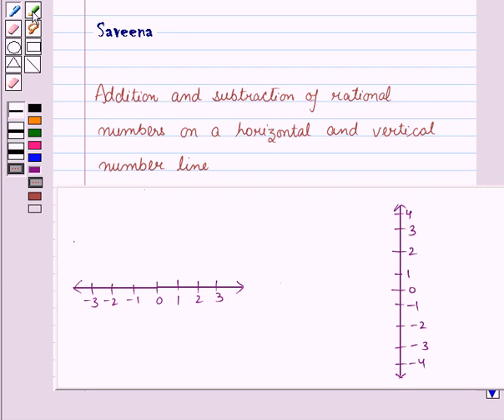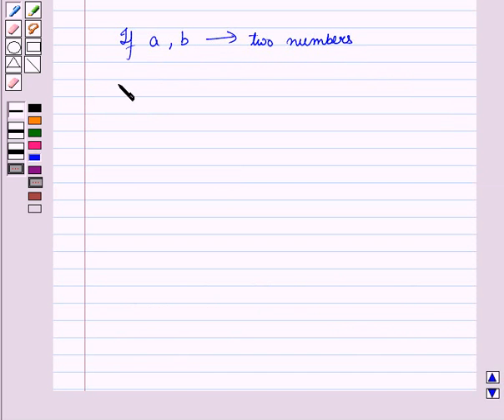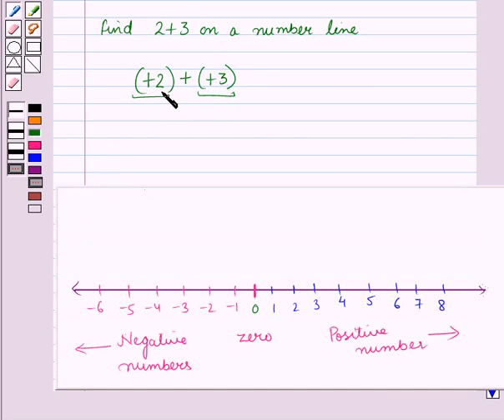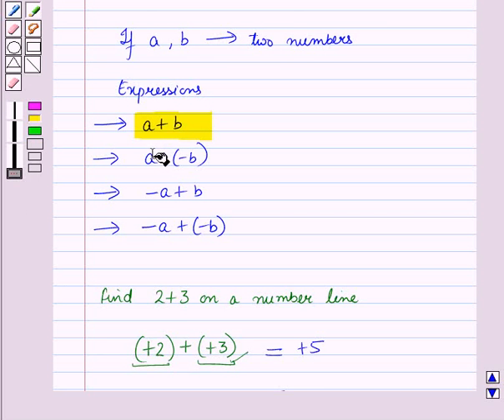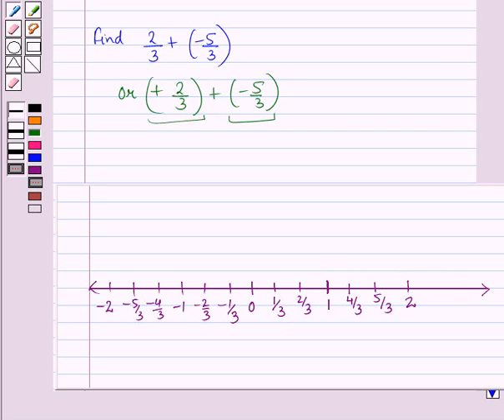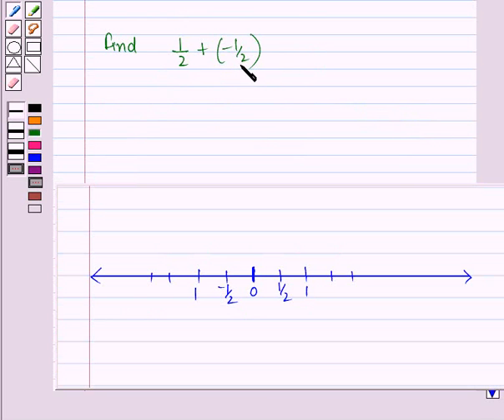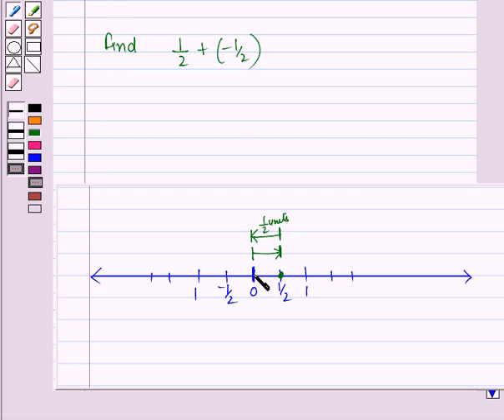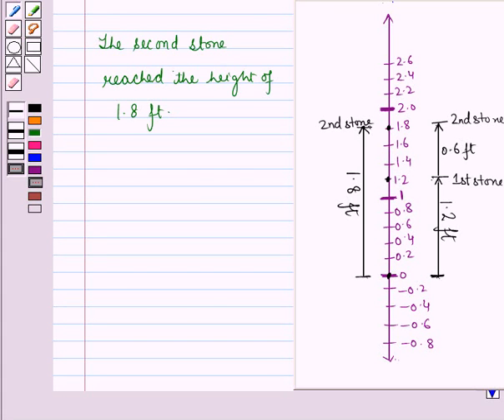Maths 6 CC INTRODUCTION TO RATIONAL NUMBERS KC9